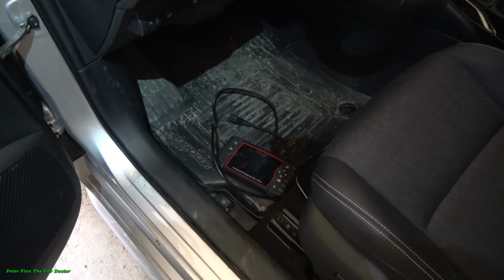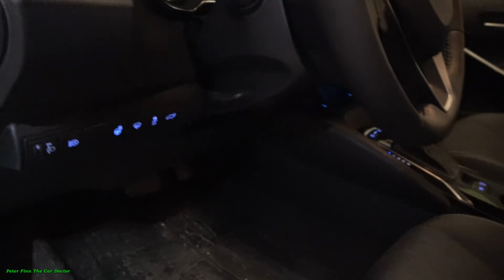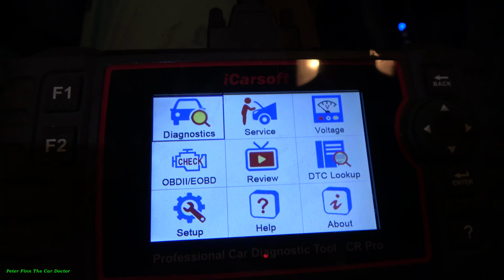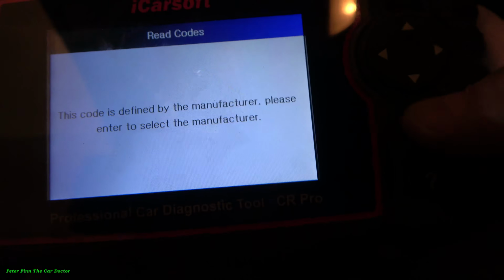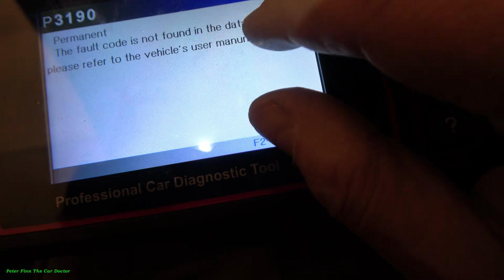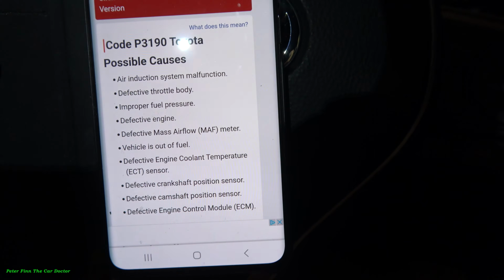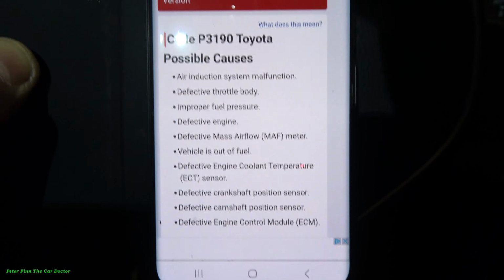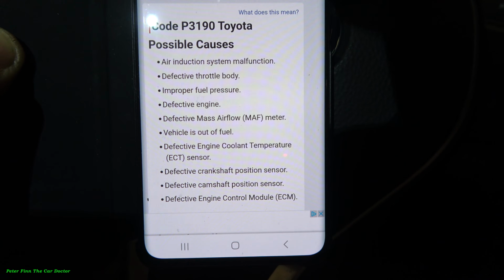What is Defect Code P3190 in Toyota Corolla. Years 2010 to 2025